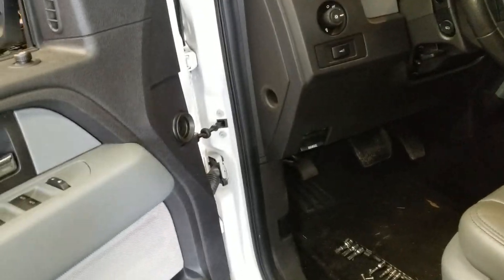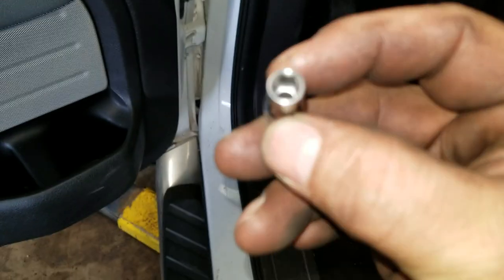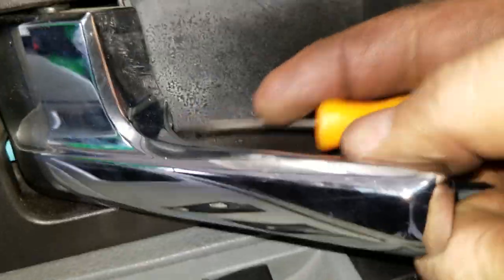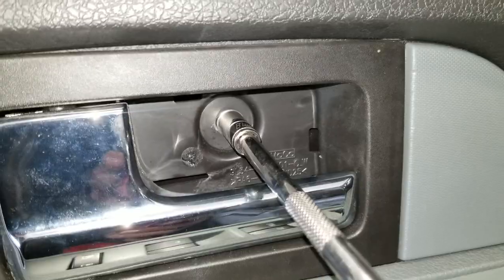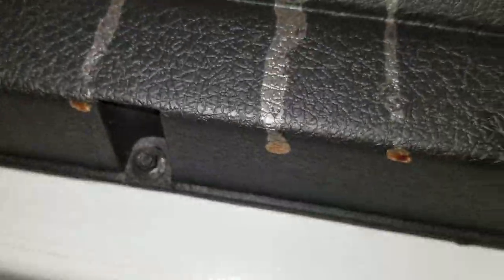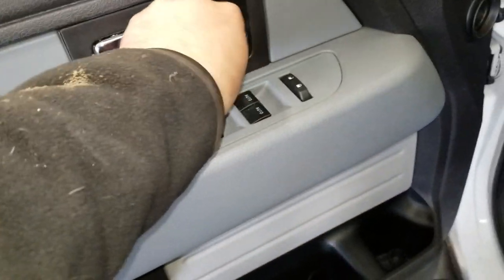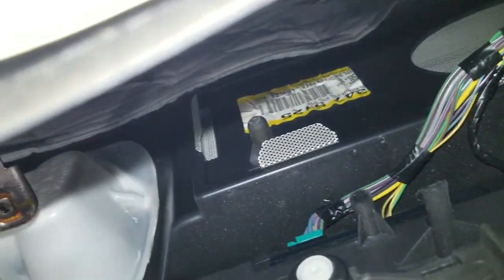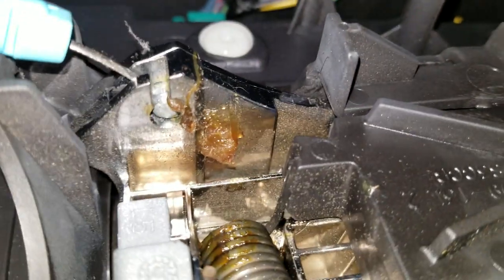2013 Ford F150 driver side mirror removal(2)